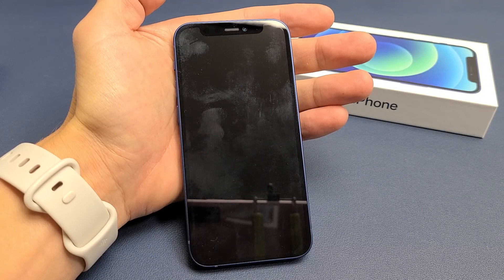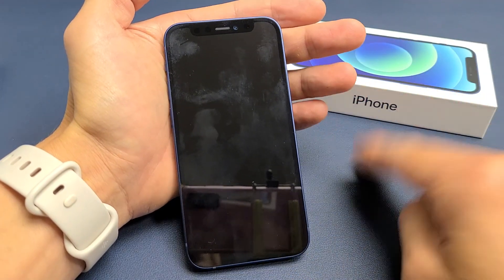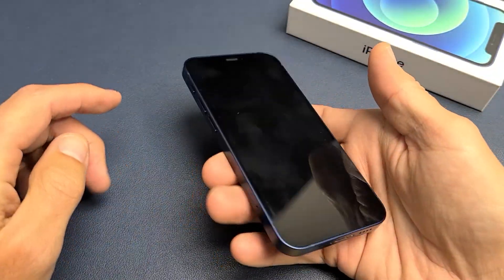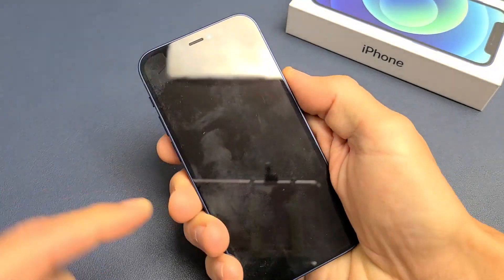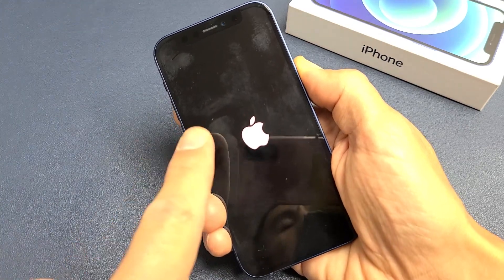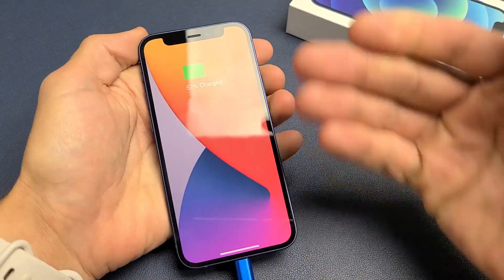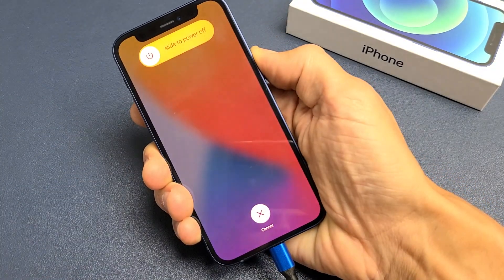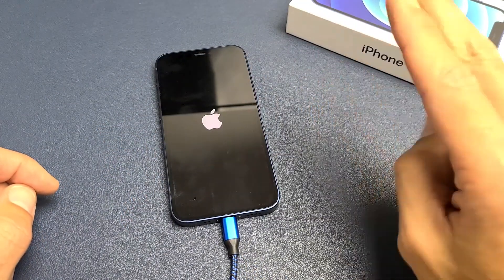iPhone 12 Mini: Black Screen, Display Won't Turn On? 5 Easy Fixes!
I show you 5 easy fixes on how to fix an iPhone 12 Mini that has a black screen where the display just won't turn on even though the iPhone 12 Mini is on as you can see LED lights, feel vibration, phone calls etc. Remember, if you tried all the steps and still have a back screen then try every step again 2, 3, 6, 7, even 8 more times! Let me know what step worked for you. Hope this helps.